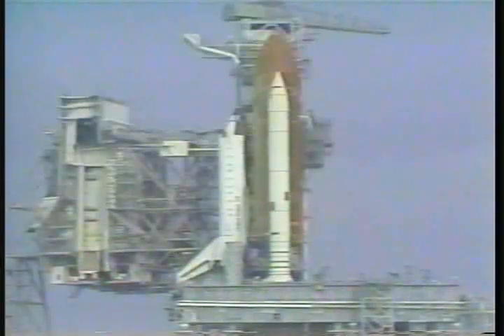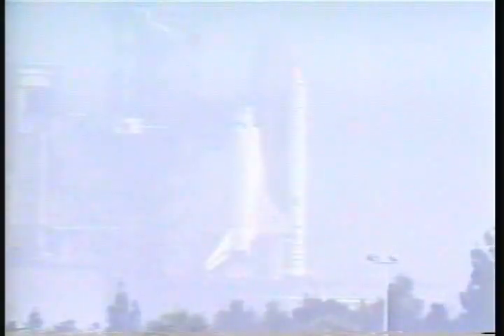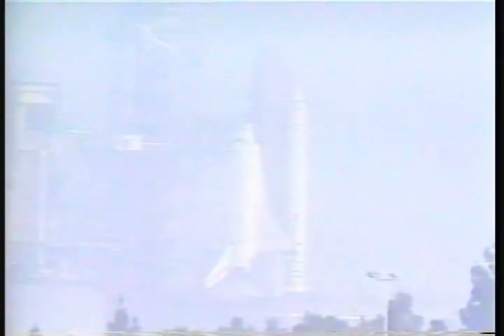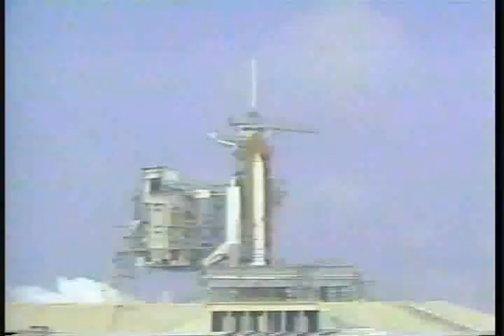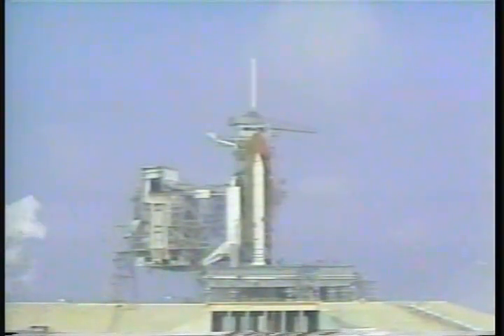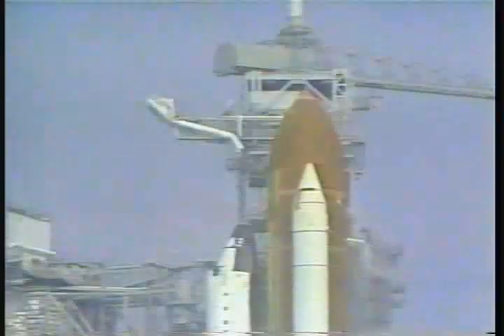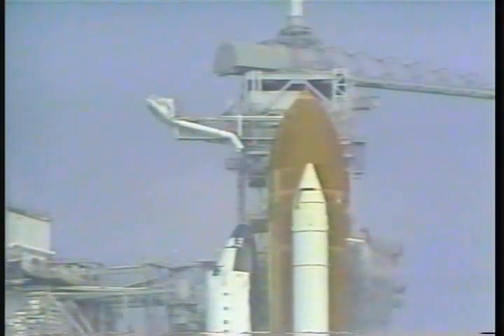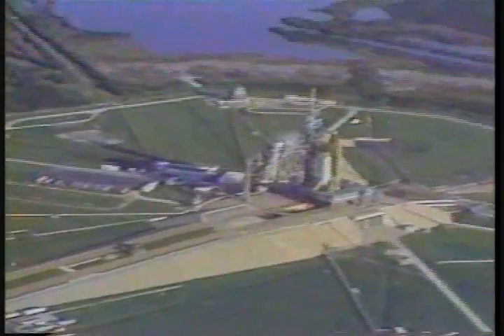STS-41D pad abort (6-26-84)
STS-41D RSLS pad abort, the first of five that would occur in the shuttle program. June 26, 1984.